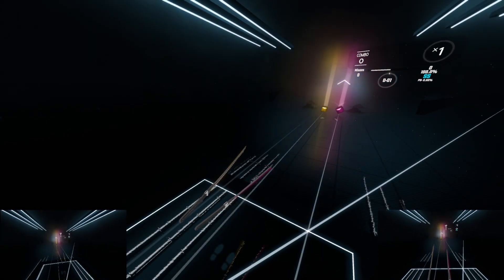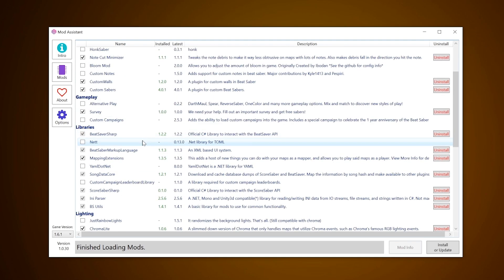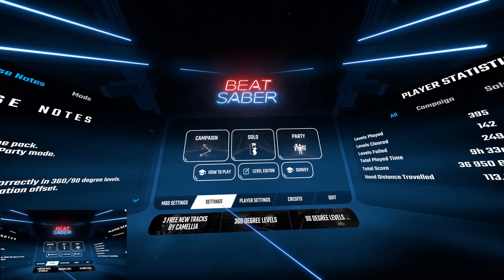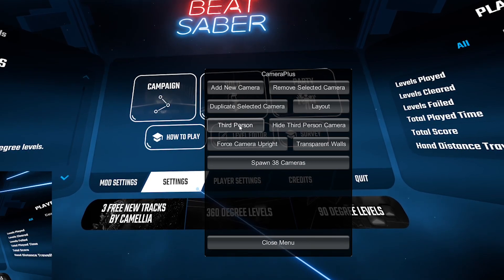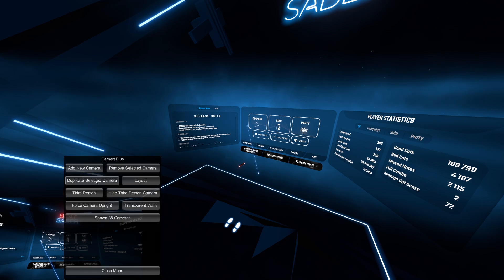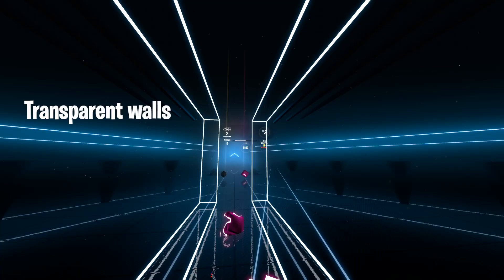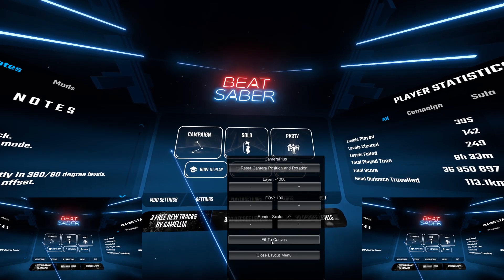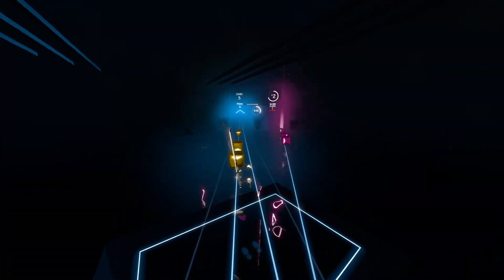Beat Saber Camera Plus 2020 | Mod Tutorial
In this video, I cover how to download camera plus mod for Beat Saber as well as how to use it for your recordings. Got an angle (1st, 3rd, and/or 360/90) you would love to record your videos in instead of the typical 1st person or maybe a cool custom avatar you would like to show off? Well, now it's all possible in this video!

10/31/20 NEW CAMERA PLUS TUTORIAL covering more features within camera plus including how to enable scripts for the camera to move!

Note: Whenever a Beat Saber update occurs, the mods will disappear or not work. What you will need to do is wait until the individual modders go in and update their mods, then be approved on final inspection by the heads of the modding community (for your safety), and finally, you will be able to download them.

As written at 1:29 of this video, MAKE SURE to have "smooth camera" disabled in the base game settings or else you will have issues with this mod.

How to install Mod Assistant! Link here!